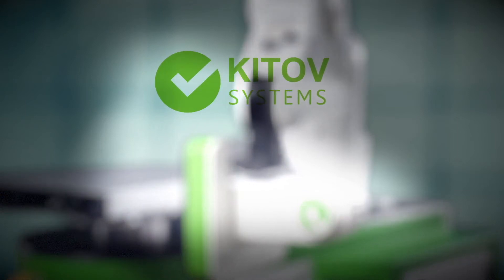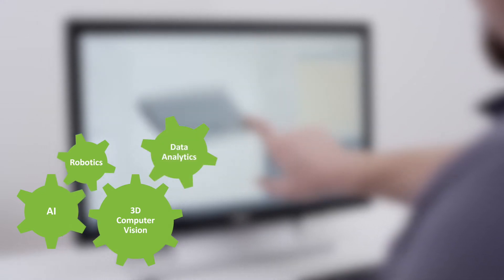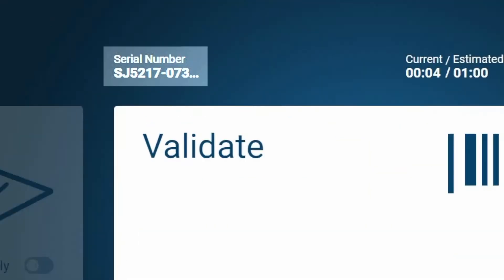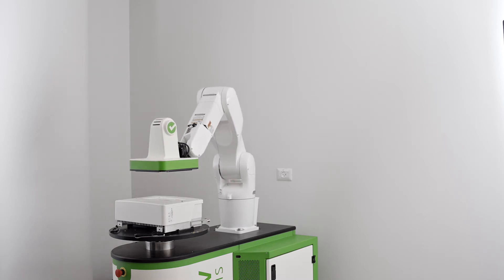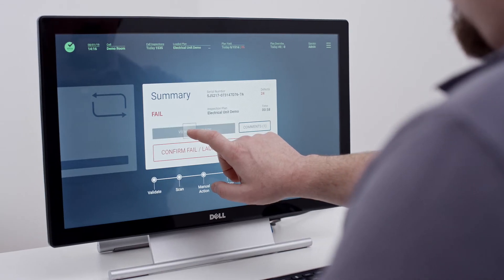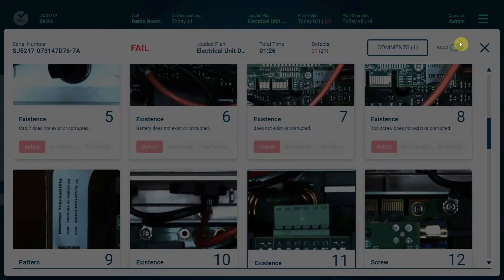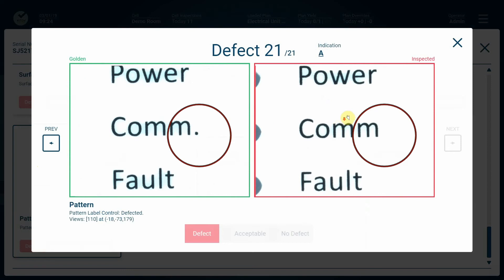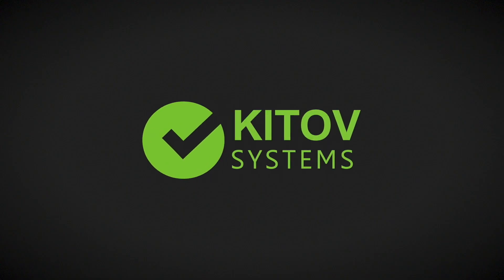Kitov Demonstration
Kitov - first smart visual inspection product